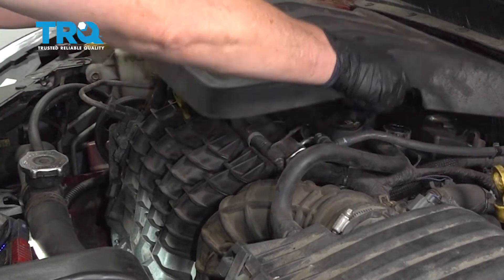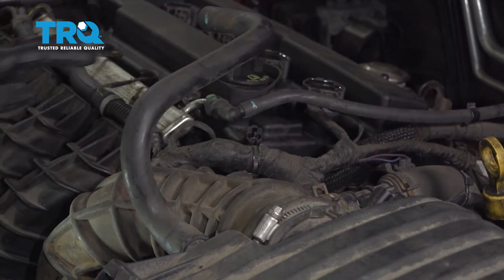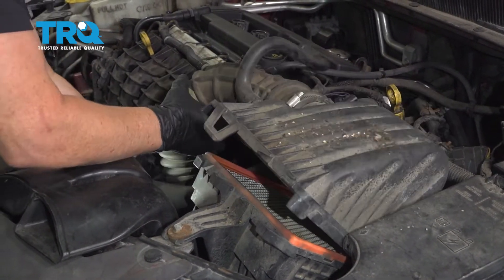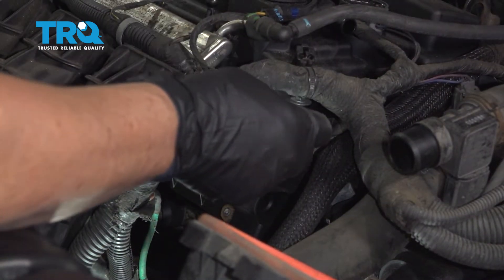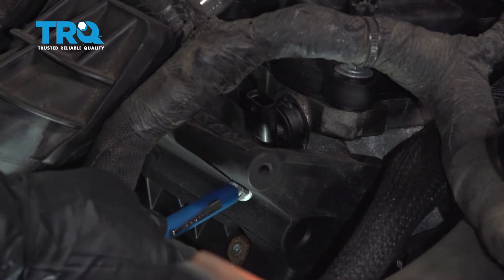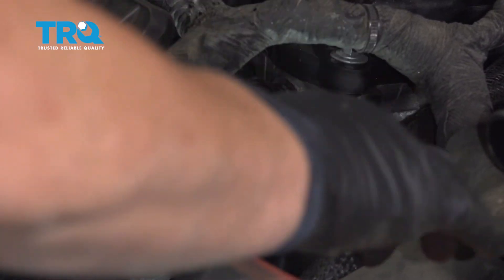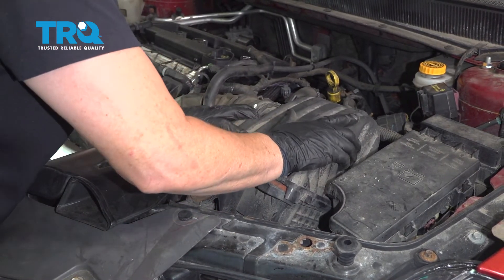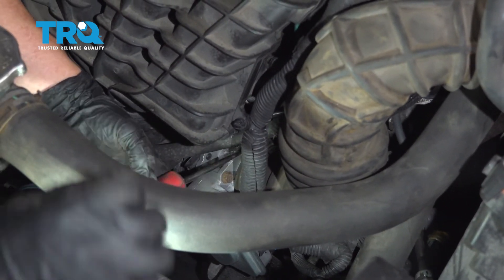How to Replace Camshaft Position Sensor 2007-2010 Chrysler Sebring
This video shows you how to install a new camshaft position sensor in your 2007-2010 Chrysler Sebring. For vehicles with electronically controlled timing, a camshaft position sensor relays important information to the computer to ensure the engine is running properly. A bad sensor may relay incorrect or no information, resulting in poor running conditions and trouble codes.

This repair was done on a 2010 Chrysler Sebring Touring 2.4L Sedan 4-Door FWD and the process should be similar on the following vehicles:
2007 Chrysler Sebring
2008 Chrysler Sebring
2009 Chrysler Sebring
2010 Chrysler Sebring

• Magnet - Extendable